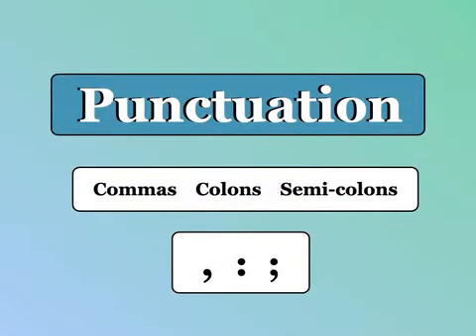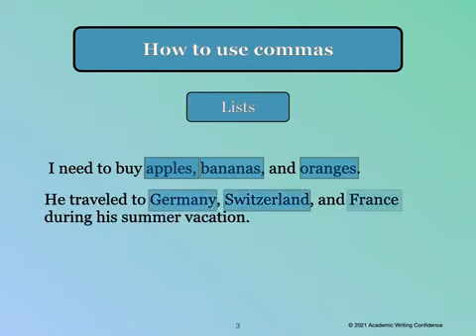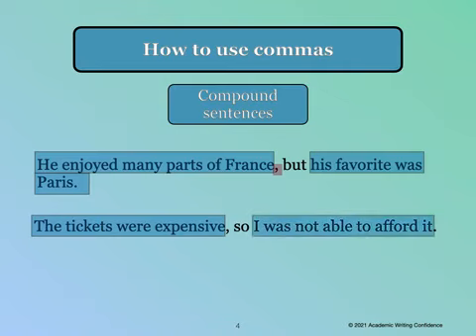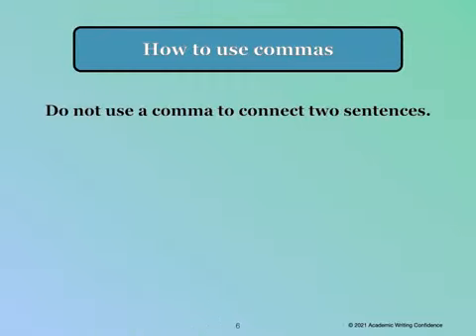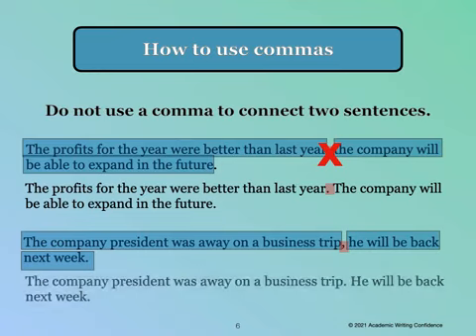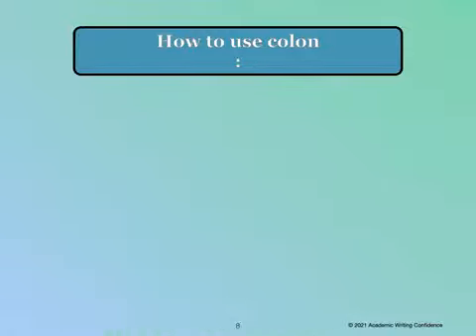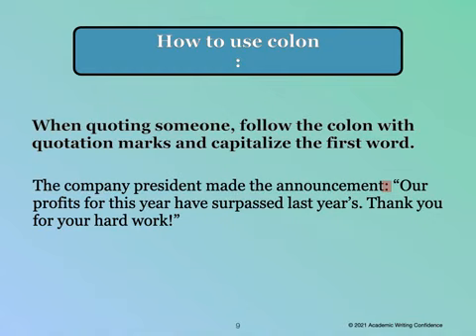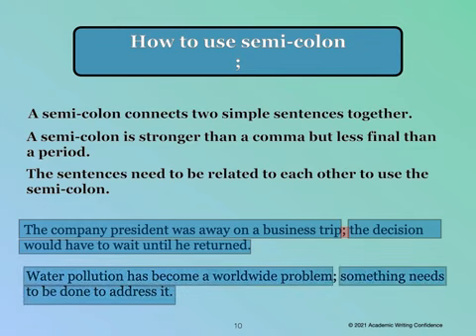Punctuation marks: Comma, Colon, Semicolon